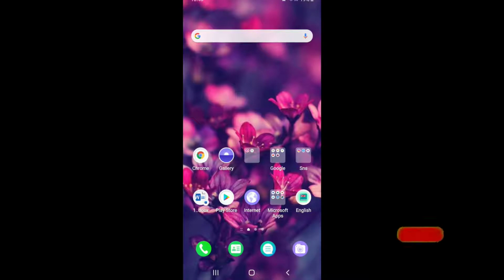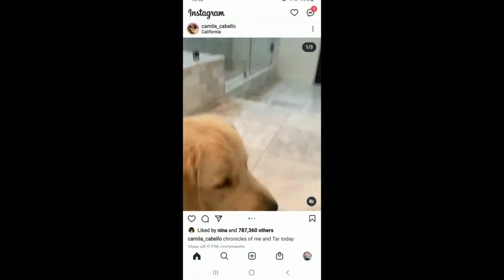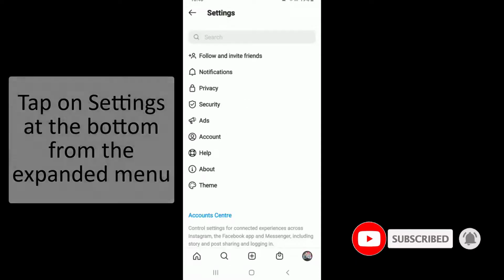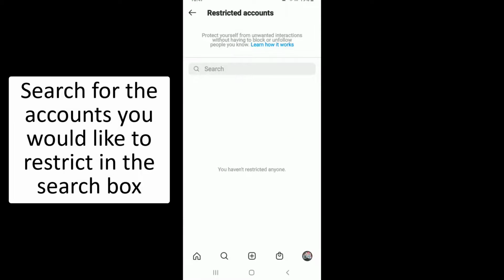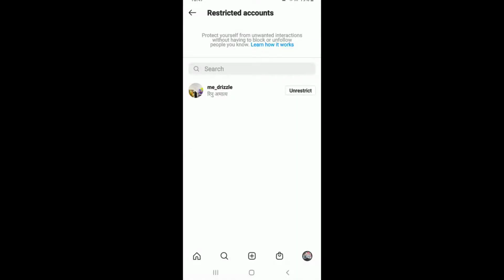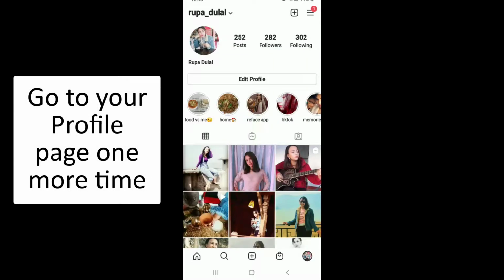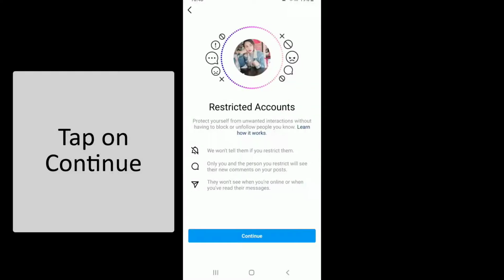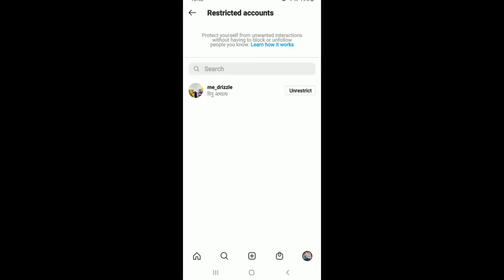How to Restrict / Unrestrict Someone in the Instagram App | Instagram Tutorial 2021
in today's tutorial episode, I'm going to show you how to restrict an account on Instagram. keep watching the video till the end to learn how and subscribe to our channel by hitting the subscribe button.
before moving on, let me tell you what restrict means on Instagram. if you restrict someone on Instagram, they won't be able to see when you're online or if you've read their messages. their new comments on your post will only be visible to that person and you can choose to see the comment by tapping see the comment. if you want others to be able to see their comments, you can tap approve and then approve to confirm or you can delete it or ignore it. Once you restrict someone, you won't receive any notifications or a future comment from that person. you can also restrict multiple people on your comments. let me show you how you can restrict someone on Instagram. tap open your Instagram application from your app drawer. Sign in to your account if necessary. Once you're in from the home screen, tap on your profile button at the bottom right corner and go to your profile page from your profile page. tap on the hamburger menu in the top right corner. tap on Settings at the bottom from the expanded menu and tap on privacy under settings. under connections, tap on restricted accounts, and tap on continue. Search for the account you'd like to restrict in the search box and once you find the contact, tap on restrict. once you do that, you have restricted someone on Instagram easily. after you do that, you can protect your account from unwanted interactions without having to block or unfollow people you know. if you want to unrestrict the person back then, all you need to do is, go to your profile page one more time and tap on the hamburger menu at the upper right corner. tap on settings from the expanded menu and under settings, tap on privacy under connections. tap on the restricted accounts button. tap on continuing after you're done and you'll be able to see the list of the people that you're restricted on Instagram. to unrestrict them, simply tap on unrestrict next to the username, and there you go. that way, you've learned how to restrict and unrestrict someone on Instagram.

Chapters
00:00 Intro
00:18 How to restrict and unrestrict someone on Instagram?
02:16 Outro

Hey EveryOne!